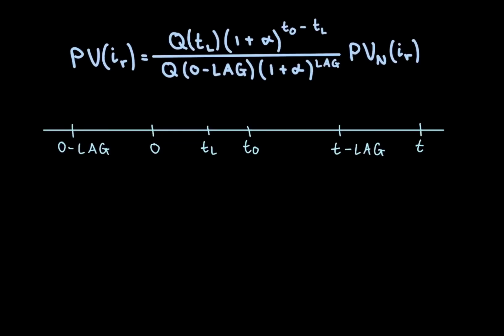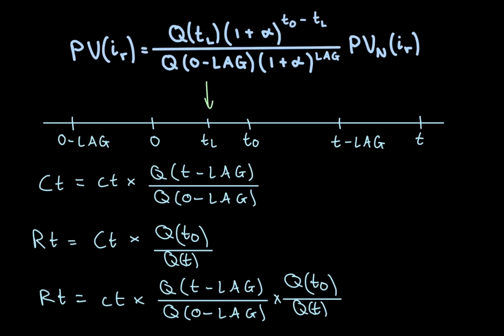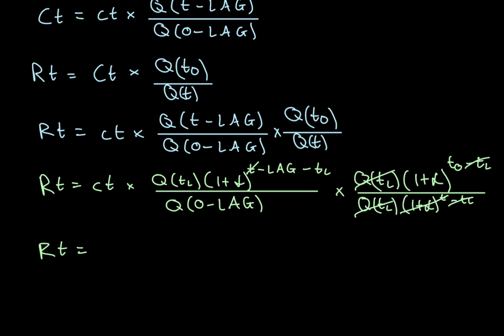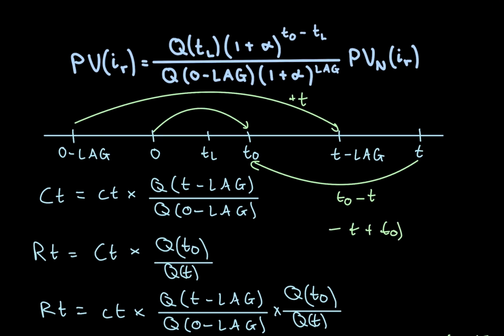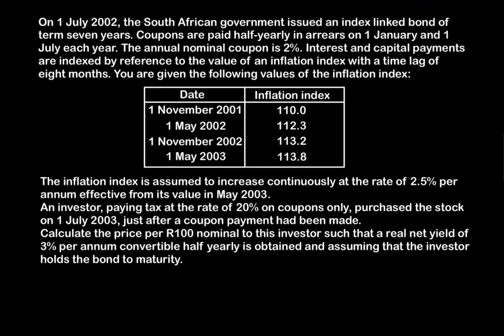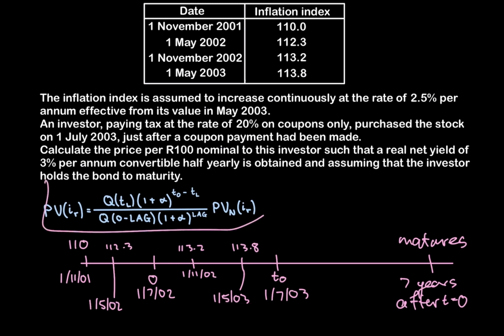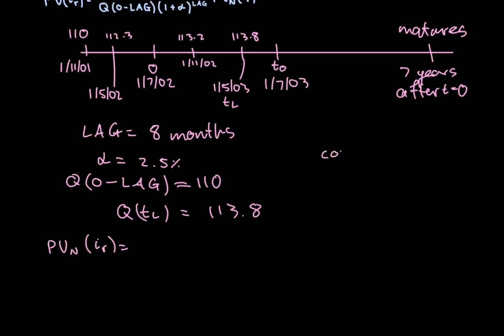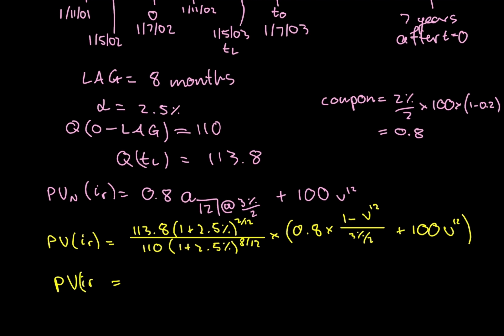Cashflow Indexation (Real Values and Yields)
Cashflow indexation is discussed in this video - what cashflow indexation is, how to interpret cashflow indexation, how to derive the formula and a relevant example on cashflow indexation. The video looks at real values and cashflow indexation in terms of a growth rate for RPI (retail price index) values. Let me know what other financial maths and actuarial science topics you would like us to cover.

Here is the previous video on nominal, monetary and real values and yields: